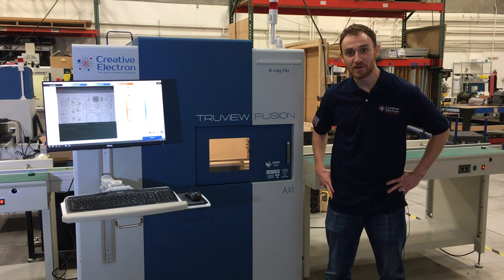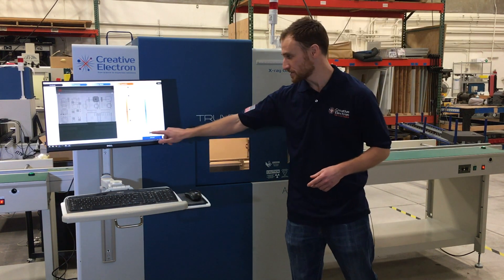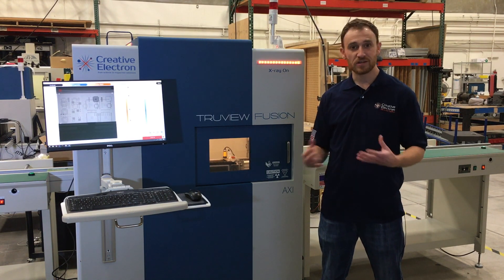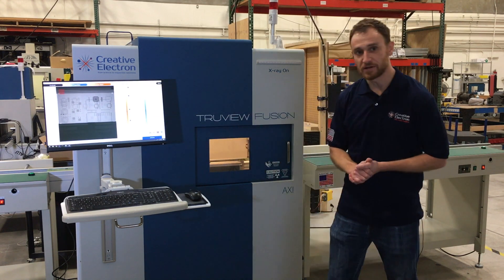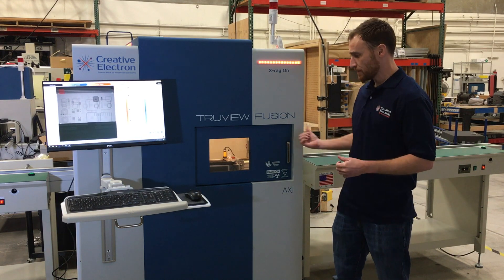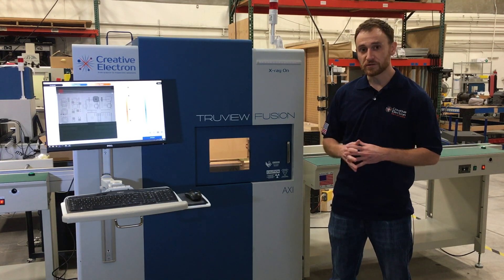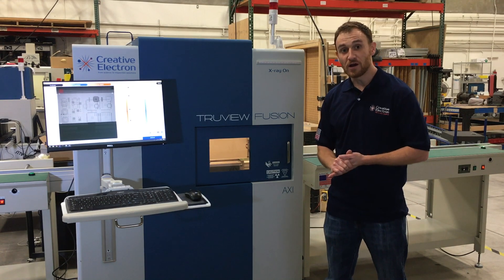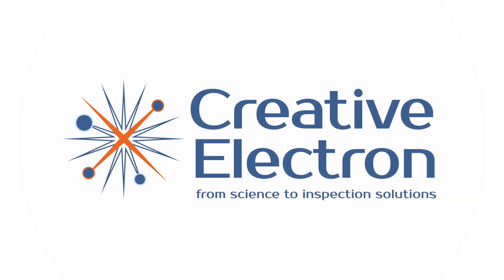TruView Fusion AXI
Designed for the high mix SMT environment, the TruView™ Fusion AXI has a “one-button” program interface and a fully automated operation. Intuitive and easy to use so you don’t have to become an x-ray expert.